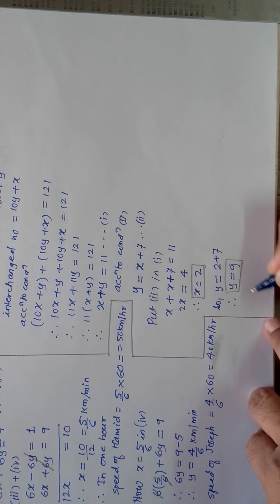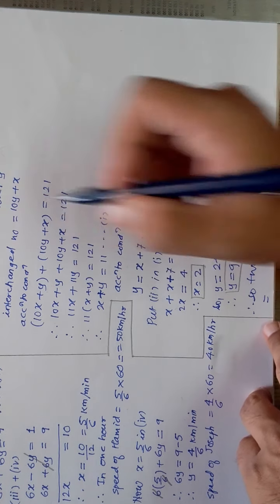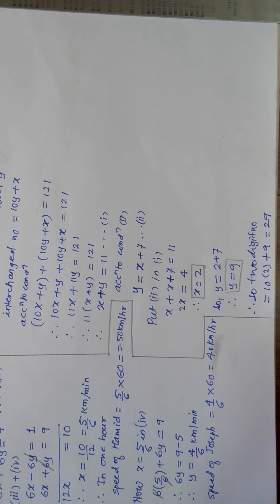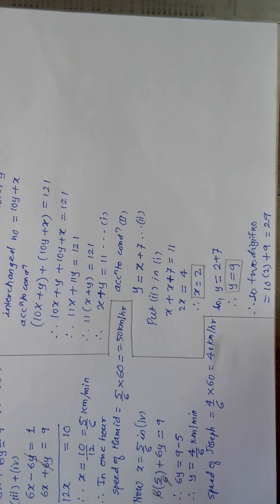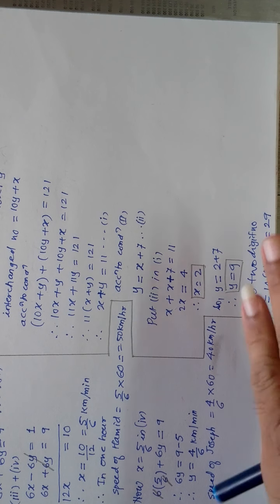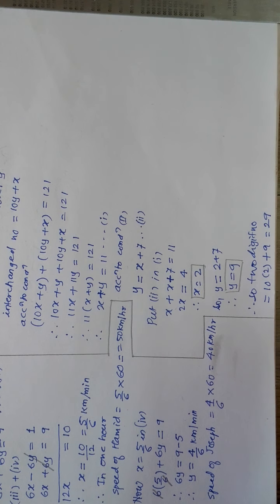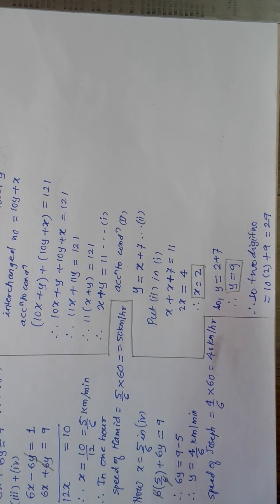Linear equations in two variables part 13 SSC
verbal problems on linear equations. smg group tuitions online learning